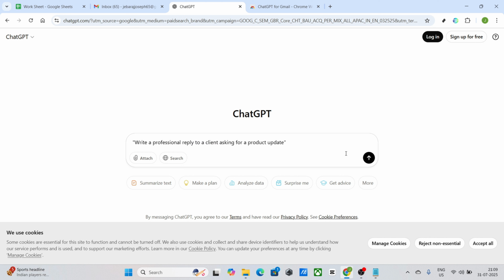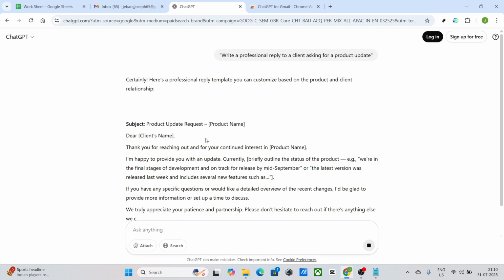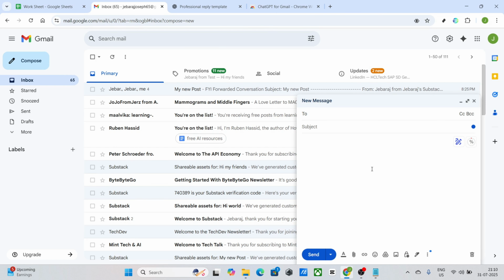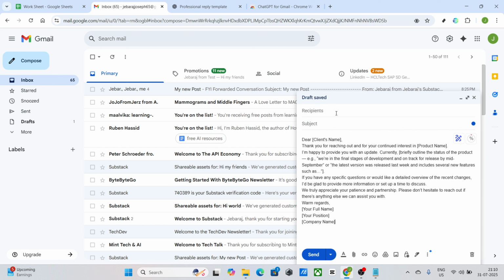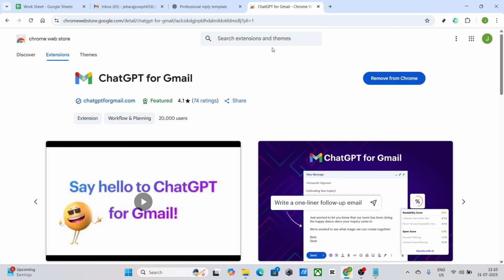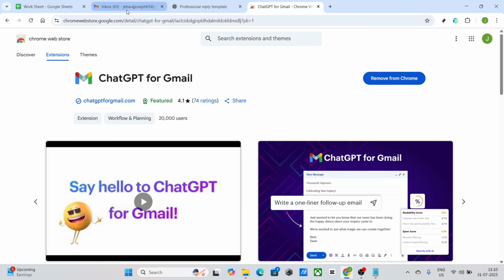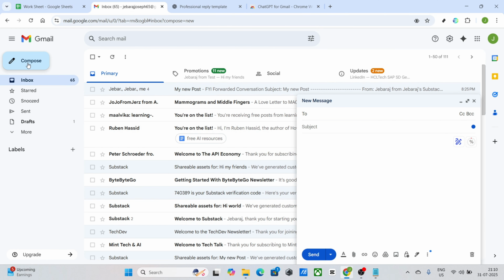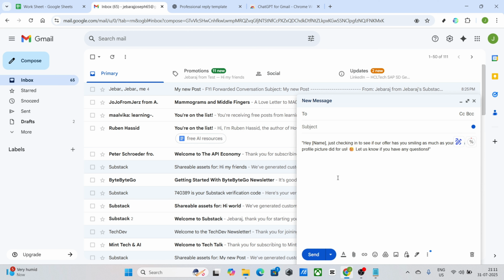How To Use ChatGPT for Gmail 2025 (Step By Step)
Learn How To Use ChatGPT for Gmail 2025 (Step By Step)

In This Video, We'll Show You 👇
Chatgpt Gmail Integration
Chatgpt For Gmail
Gmail Chatgpt
Chatgpt Email Assistant
Ai For Gmail
Gmail Ai
Chatgpt Email
Gmail Chatgpt Tutorial
Chatgpt Email Writing
How To Use Chatgpt With Gmail
Chatgpt Email Automation
Best Chatgpt Prompts For Gmail
Chatgpt For Gmail Productivity
Gmail Chatgpt Tips
Chatgpt Email Marketing
Gmail Chatgpt Extension
Chatgpt Email Replies
Chatgpt Email Templates
Chatgpt For Email
Gmail Chatgpt Settings
Chatgpt Email Generator